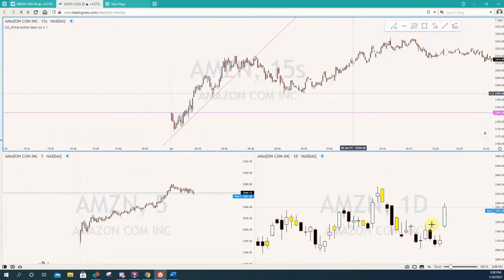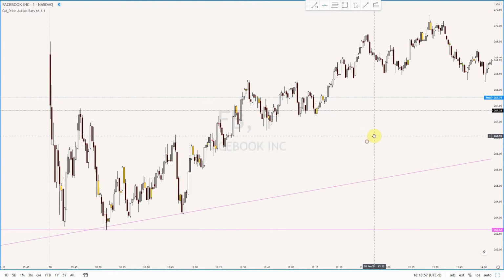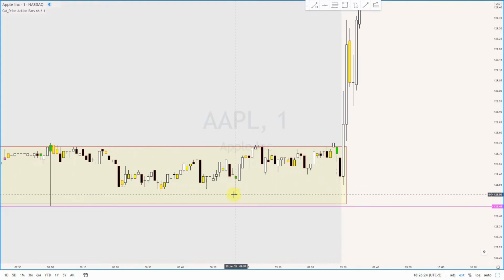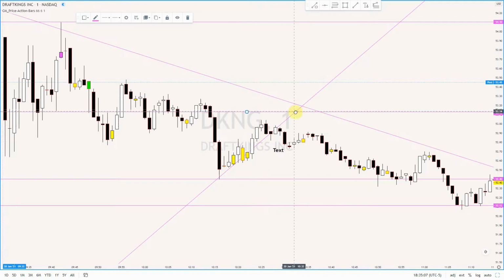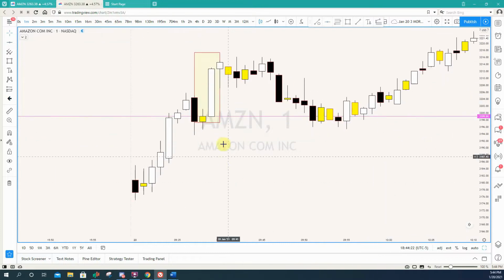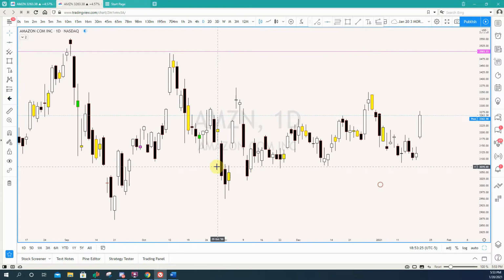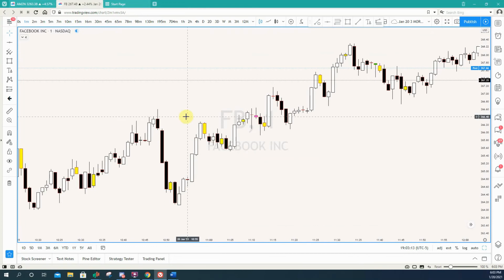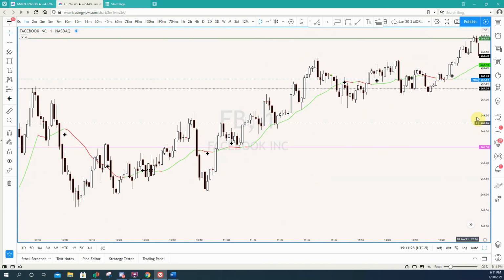How can you figure out trend at the stock market open?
How can I tell what direction the market is going at the open?